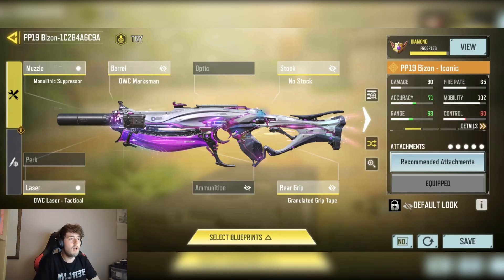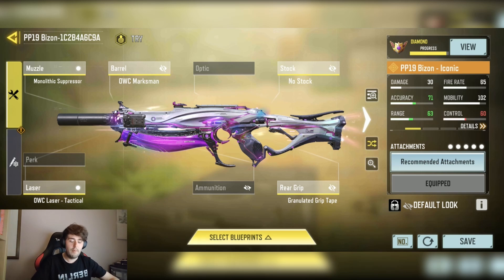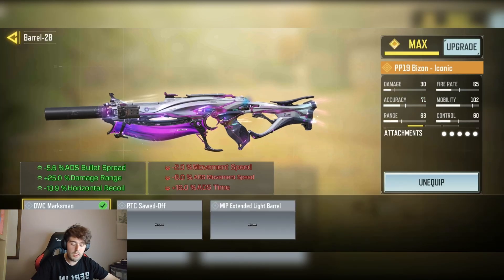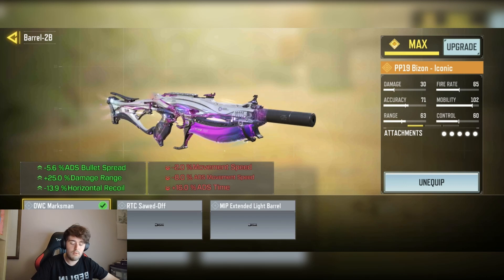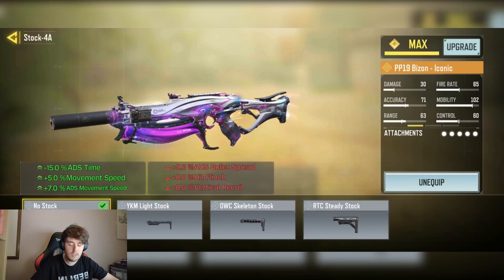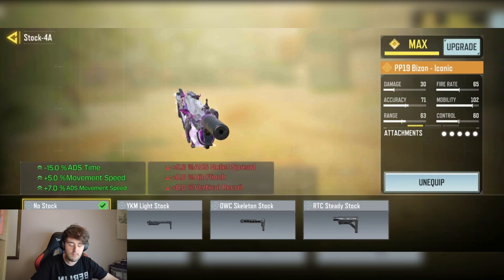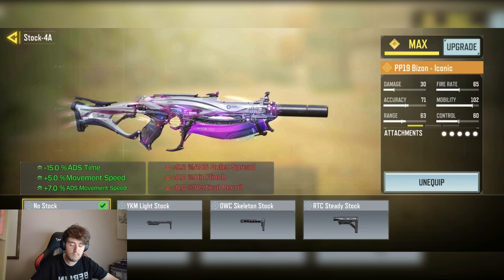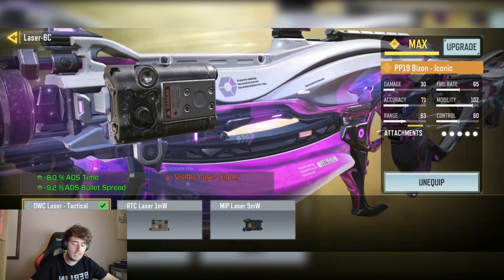this HIGH DAMAGE PP19 BIZON ☠️ is a META SMG in SEASON 6 of COD MOBILE!!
COD Mobile - Best No recoil PP19 Bizon gunsmith Attachments/loadout in COD Mobile Season 6. PP19 Bizon best class setup/ best PP19 Bizon loadout for MP Ranked and Battle Royale. PP19 Bizon Fast ADS + No recoil + Max Range PP19 Bizon Gunsmith Attachments.

What PP19 Bizon Gunsmith attachments are you using in Call Of Duty Mobile?